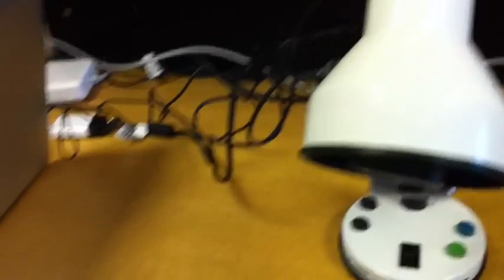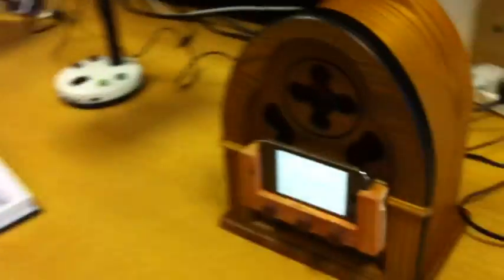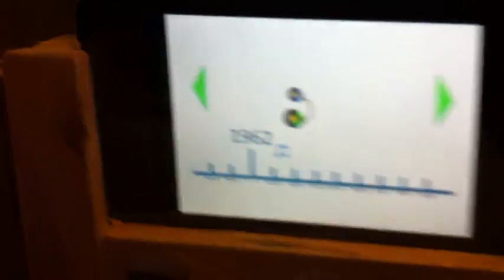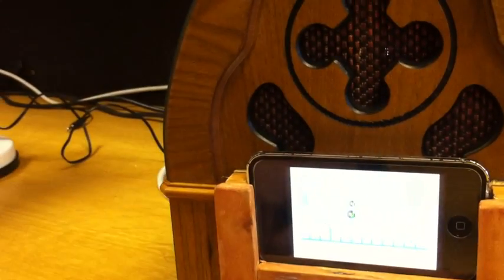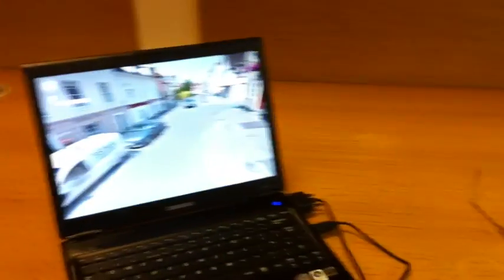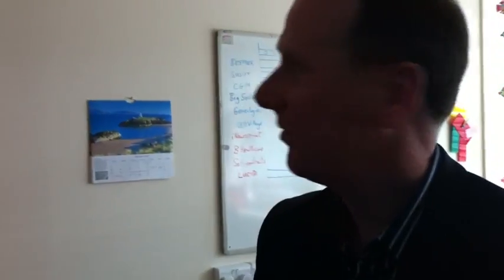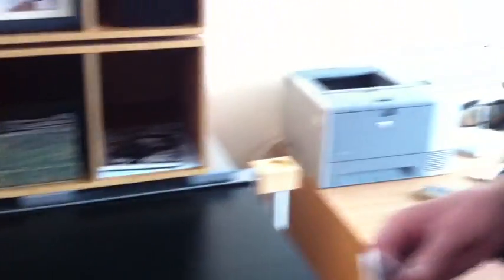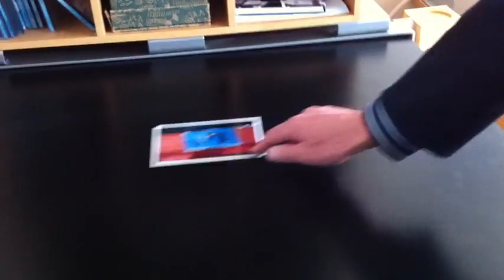Memory Gadgets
At Surrey University elderly people are involved in a project to design gadgets that may help them reconnect with the past while making technology less intimidating. The project is led by Professor David Frohlich - at the end of this video he shows off some of his research into "talking" photographs.